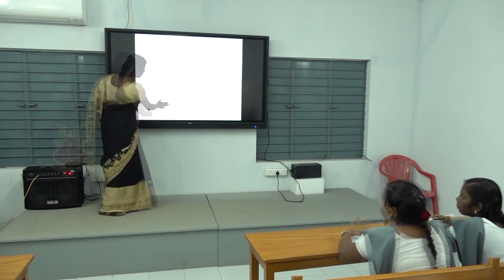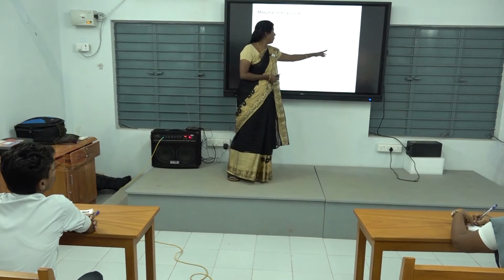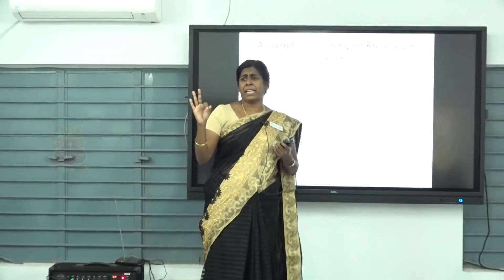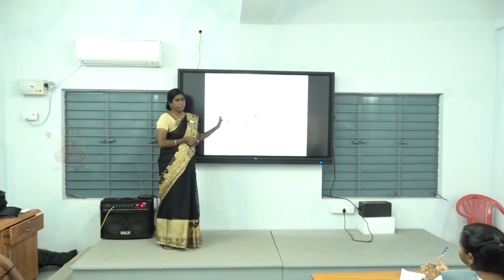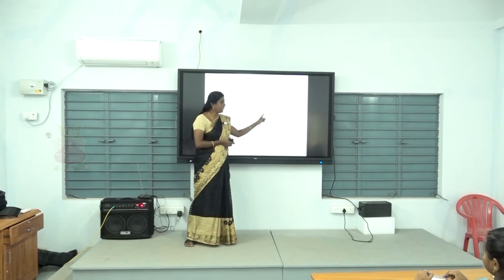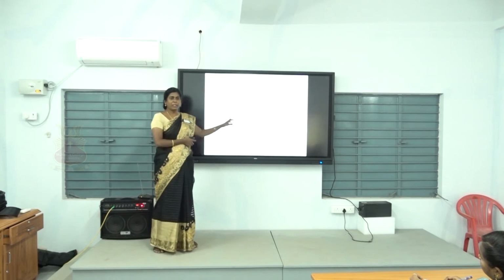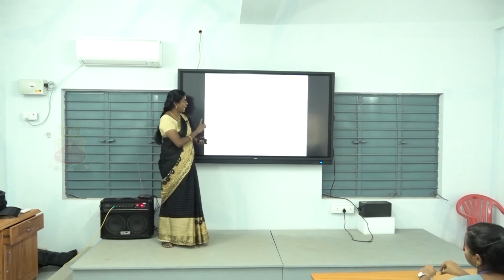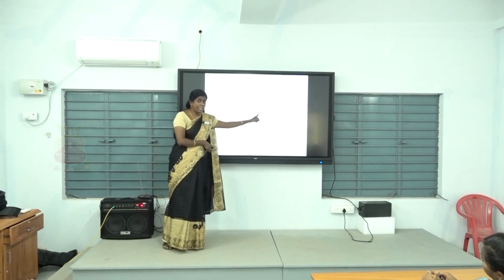Break Even Analysis || St. John's College, Palayamkottai || Dr Mrs D Janis Bibiyana